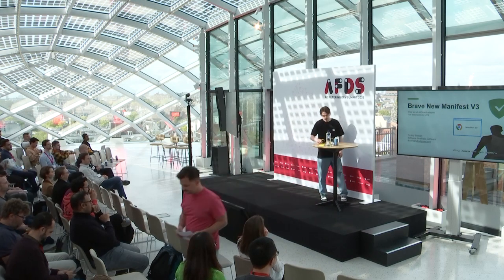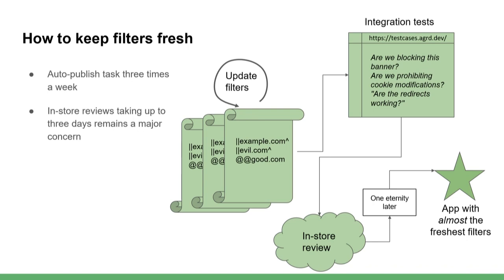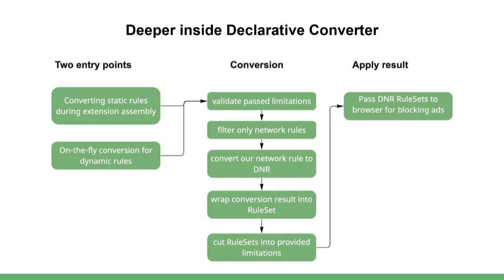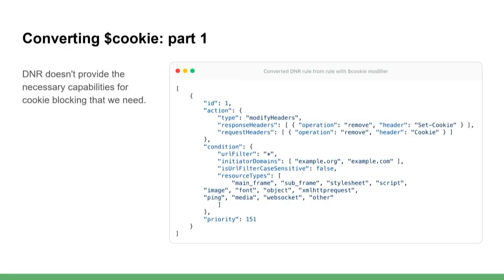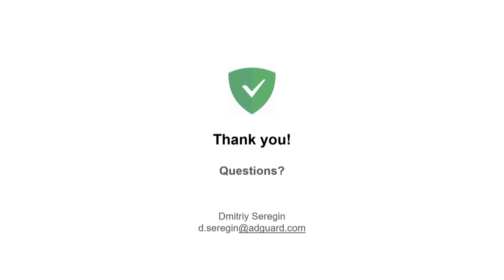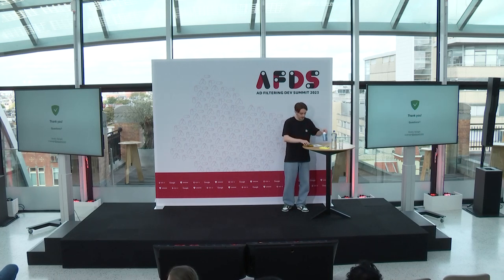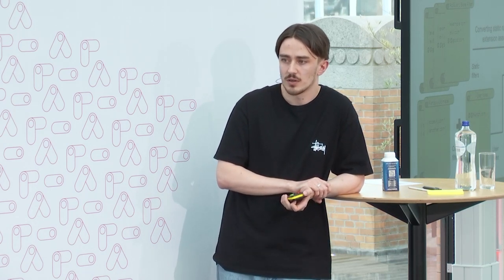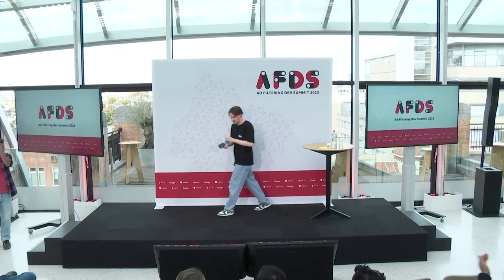Dmitriy Seregin: How we at AdGuard adapted our extensions to MV3: 2023 Update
MV3 has changed the game for ad blockers, introducing many new principles and restrictions. The AdGuard team has tried to meet the new challenge and not to lose the quality of filtering and protection of our users. In Dmitriy Seregin’s  presentation, you’ll learn more about the difficulties the team faced and how they overcame them.

About Ad-Filtering Dev Summit:
From exploring the latest advancements in machine learning and AI to shaping the future of online advertising, we engage in thought-provoking discussions and discover how technology can be harnessed to enhance user experience, foster sustainability, and promote transparency in the digital ecosystem.

About eyeo
We transform the internet into a trusted, sustainable and accessible place where people and businesses regain control over their experience, content creators and publishers are rewarded for their content, and advertisers and consumers can connect on mutually agreed terms.
With eyeo …
• People regain control over their online experience.
• Content creators and publishers are rewarded for their content.
• Advertisers and consumers connect on mutually agreed terms.